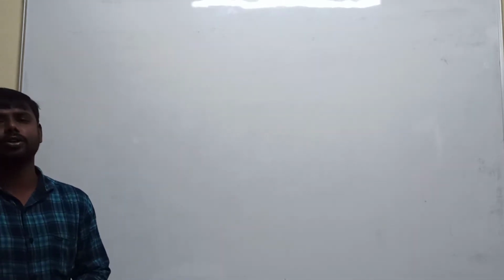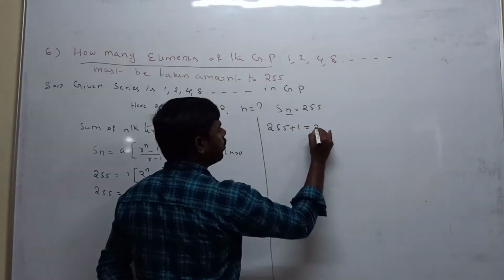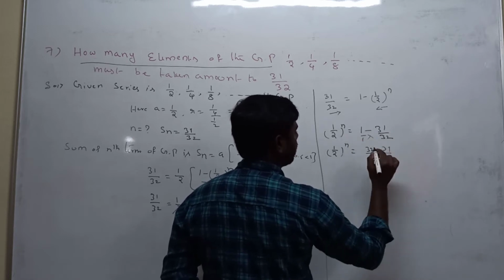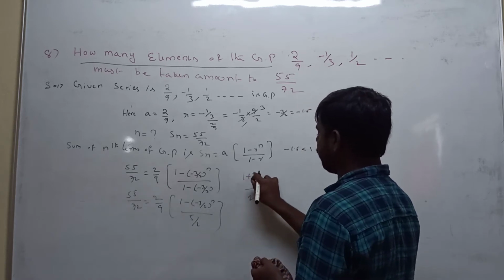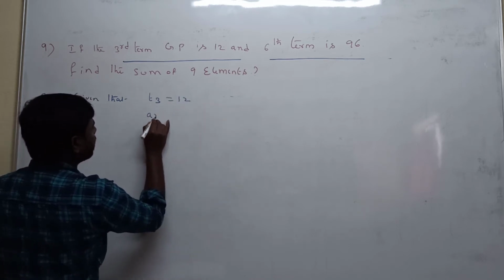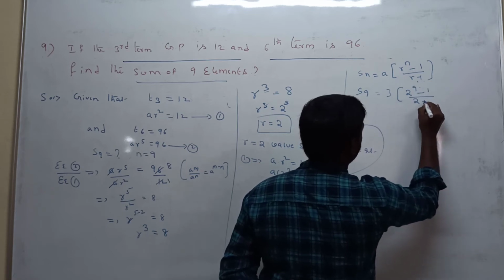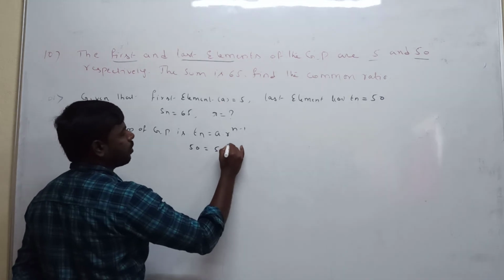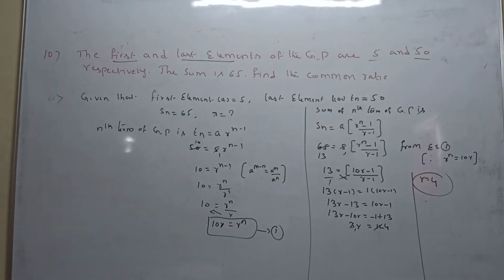geometric progression (24/11/20)